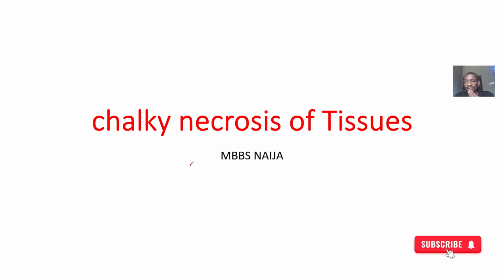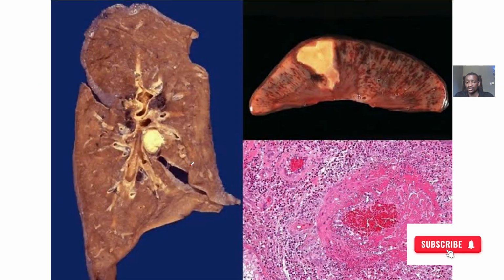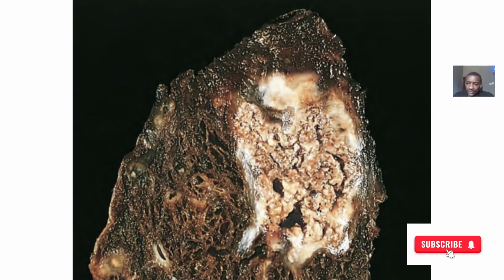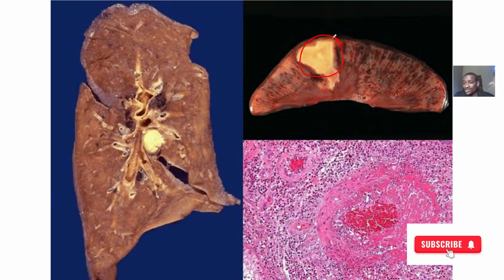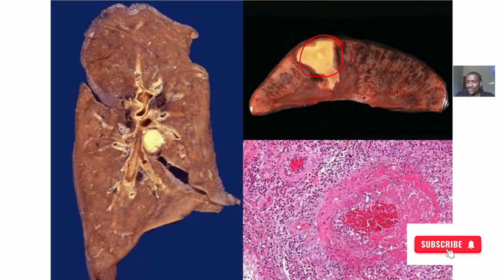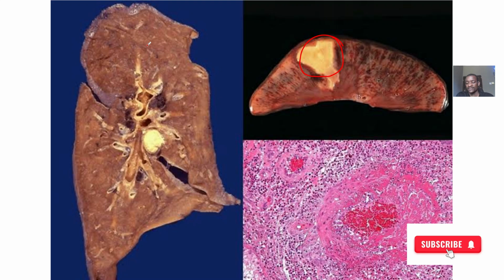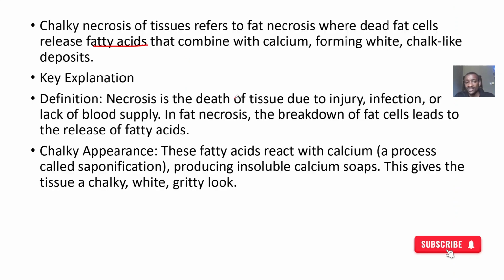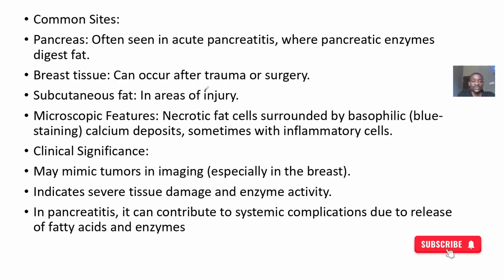chalky necrosis of Tissues; fat necrosis where dead fat cells release fatty acids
Chalky necrosis of tissues most often refers to fat necrosis, where damaged fat cells combine with calcium deposits, producing white, chalky areas. This is classically seen in conditions like acute pancreatitis or trauma to fatty tissues such as the breast.

Definition: Necrosis is tissue death. In fat necrosis, enzymes break down fat cells, releasing fatty acids that bind with calcium → forming chalky, white deposits.

Appearance: Grossly, the tissue looks chalky, opaque, and firm, often resembling soap-like deposits.

Histology: Shows necrotic adipocytes surrounded by inflammatory cells and calcium deposits.

⚠️ Common Causes
Acute pancreatitis: Pancreatic lipases leak into surrounding fat, causing necrosis and chalky deposits.

Breast trauma: Injury, surgery, or radiation can damage fat tissue, leading to necrosis and calcification.

Subcutaneous fat injury: Trauma, injections, or cold exposure (e.g., frostbite) may trigger localized chalky necrosis